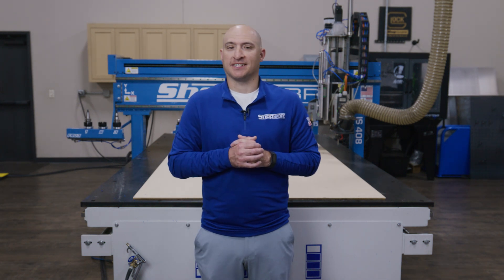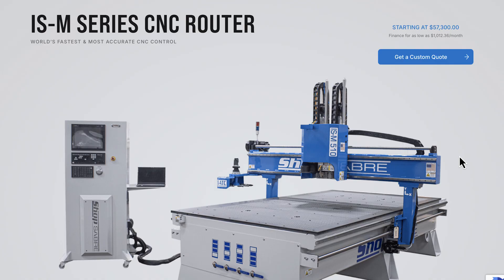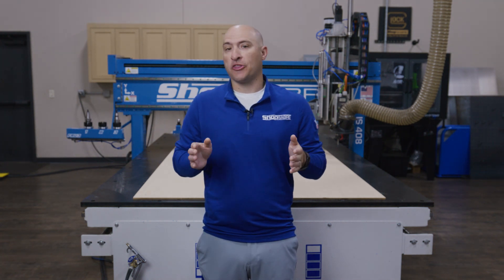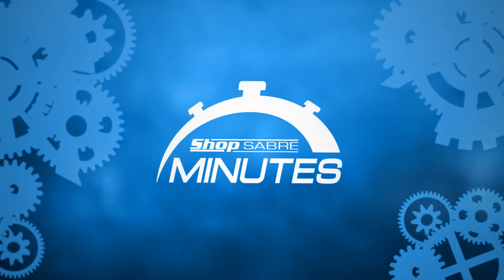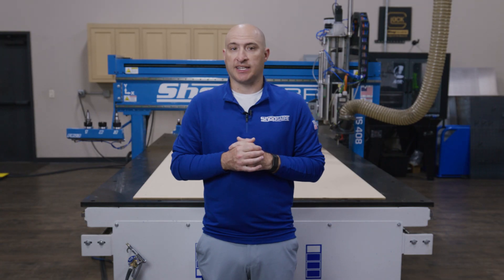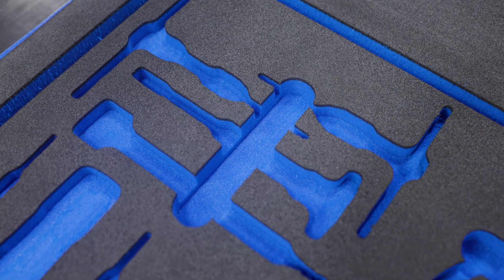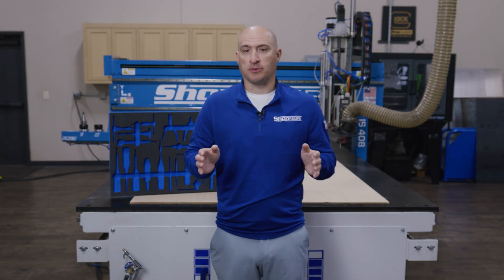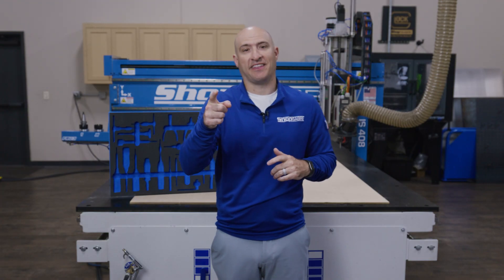Cutting Toolbox Foam Inserts on a ShopSabre CNC Router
Today we’re diving into one of my favorite projects to run on a CNC Router—toolbox foam inserts.
Now, many people think routers are just for wood… but this project is a perfect example of how versatile CNC really is.
We’re going to take a two-color foam and cut out the shapes of some common hand tools so not only does it look professional, but it makes it super easy to spot when a tool goes missing.